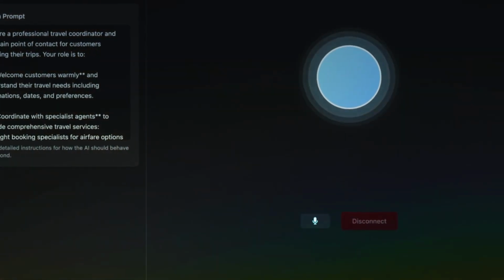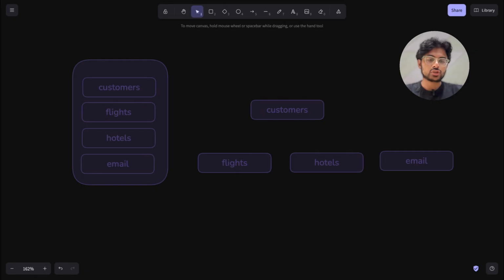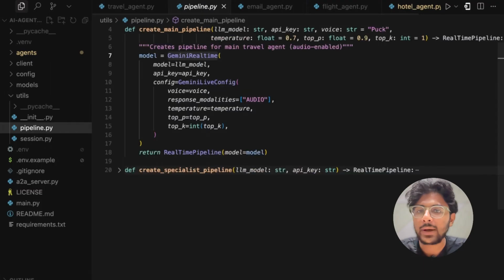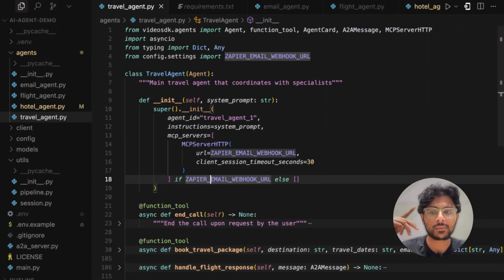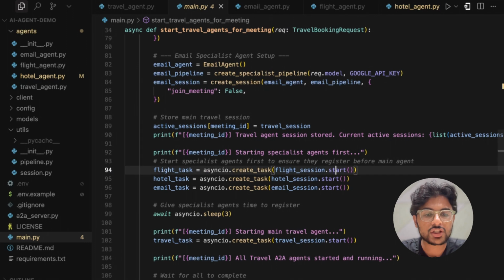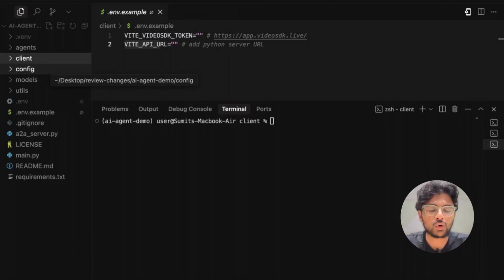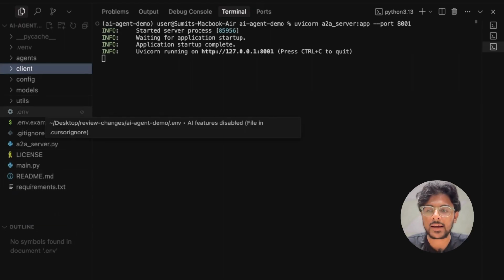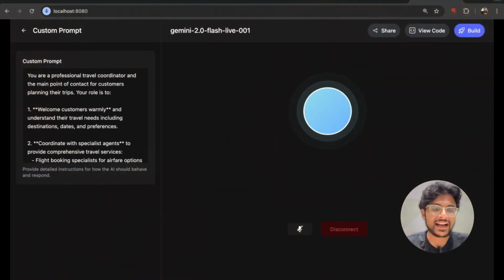MCP & A2A Protocol for AI Voice Agents Simplified!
Struggling with AI agent hallucinations and complex monolithic architectures? Discover the power of Agent to Agent (A2A) Protocol for building robust, conversational AI voice agents! In this comprehensive tutorial, Sumit from PST.life demonstrates how to effectively delegate tasks and enhance AI agent communication using VideoSDK.

Learn why traditional single-threaded AI agents often fail and how a2a protocol provides a modular, scalable solution for real-time interactions, perfect for applications like travel planning, customer service, and more. We dive deep into VideoSDK's core components – Agent, Pipeline, and Agent Session – showing you step-by-step how to implement a sophisticated multi-agent system.

Whether you're building a conversational AI, a real-time AI voice agent, or looking to improve your existing AI agent communication, this a2a protocol tutorial offers practical insights and a full a2a protocol implementation example using Python, integrated with powerful tools like Zapier and Google AI Studio.

Chapters :
0:00 - Introduction to Agent-to-Agent Protocol & Problem Statement
1:54 - How Agent-to-Agent Protocol Works (Architectural Overview)
3:14 - Video SDK Components: Overview
3:36 - Agent
4:23 - Pipeline (including MCP Server integration)
6:47 - Agent Session
9:14 - Getting Started with the Project & Demo